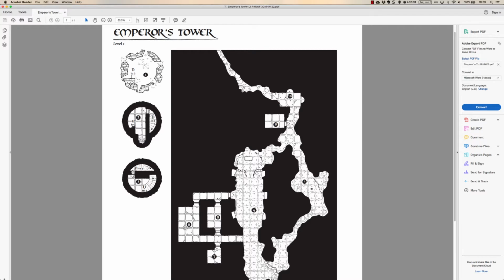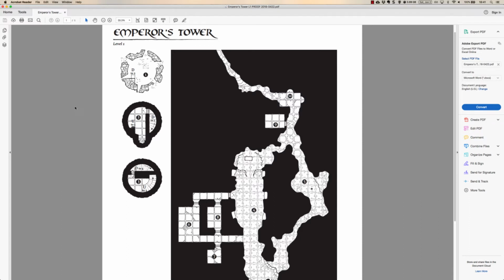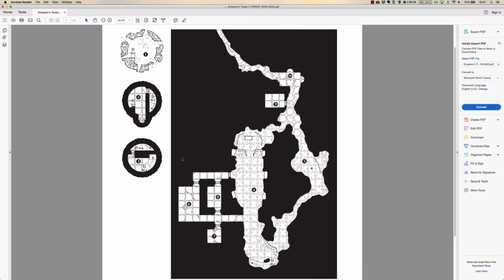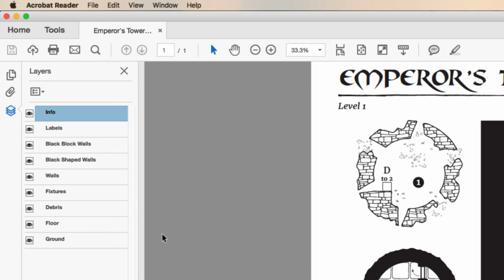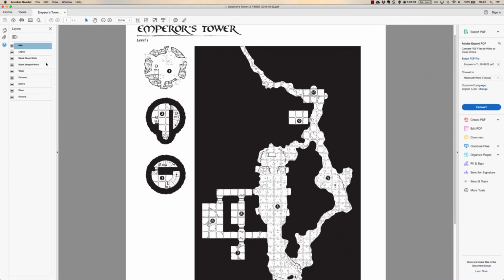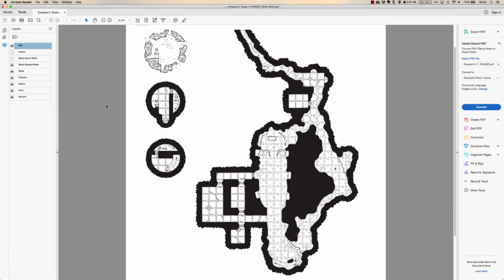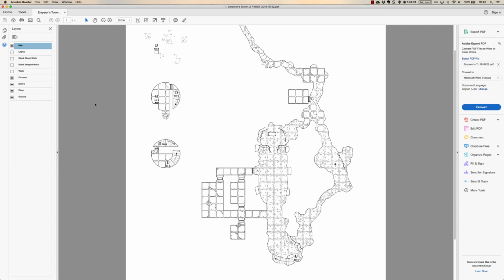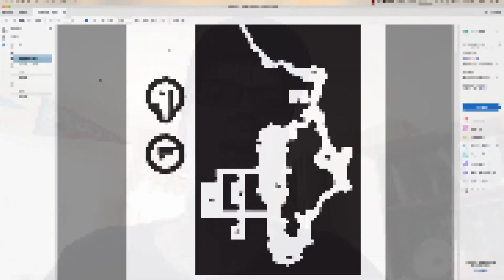PDF Map Demo for The Demonplague 5E Adventure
Computers, tablets, phones. Online and VTT. Print and play. Whatever your style, I believe our design approach will make the maps of the adventure easy to use and valuable references.

Here's a preview of the PDF style maps we're creating for The Demonplague campaign adventure for D&D 5E levels 1-20.